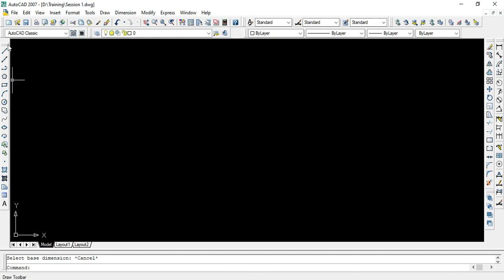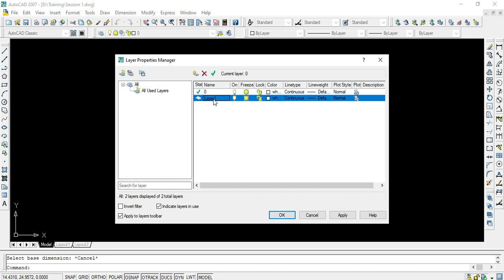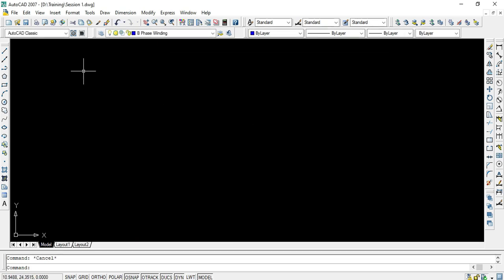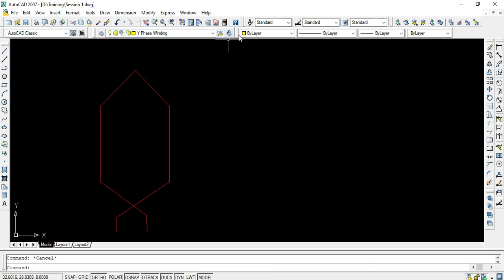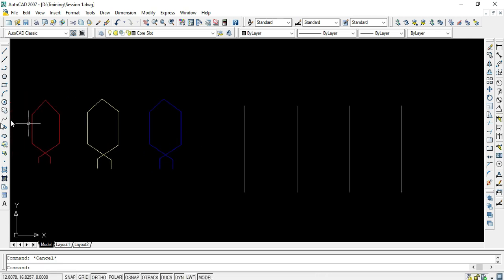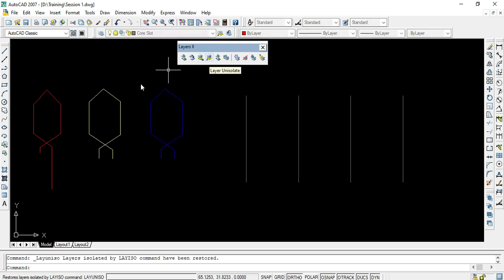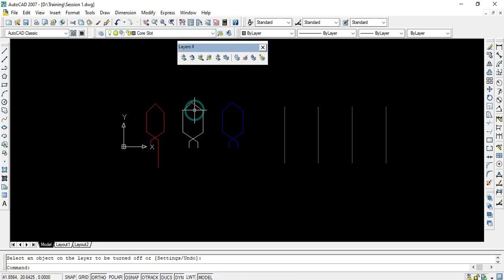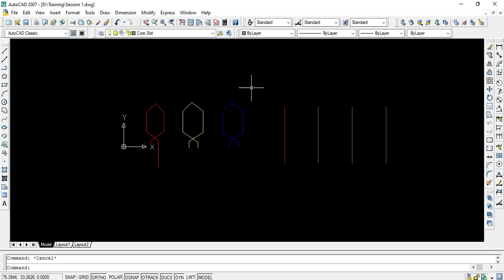Lecture 8 Layers and Layer Properties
Create a layer
modify properties of layer
how to isolate and unisolate layer
how to on and OFF layer
How to match the properties of layer